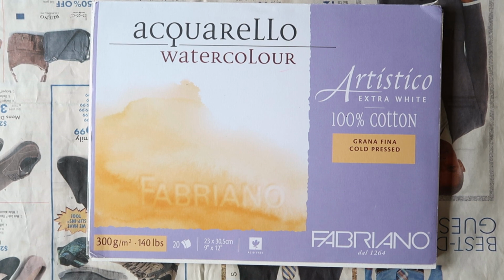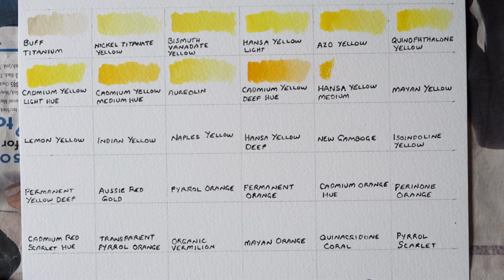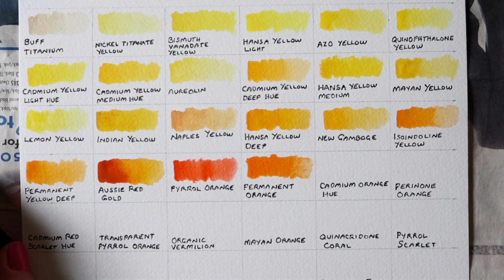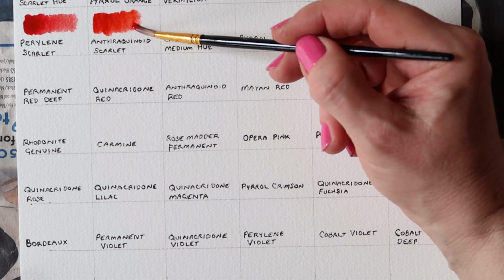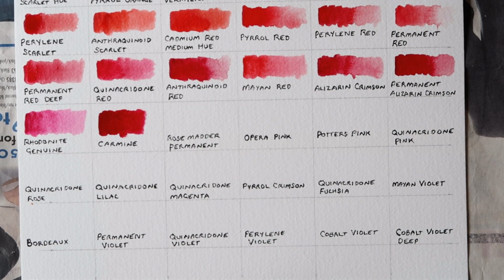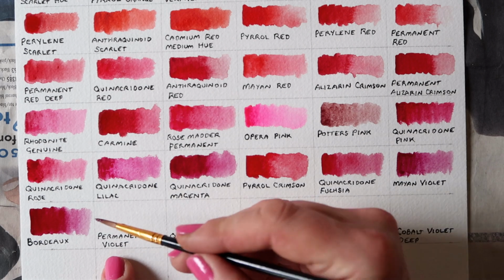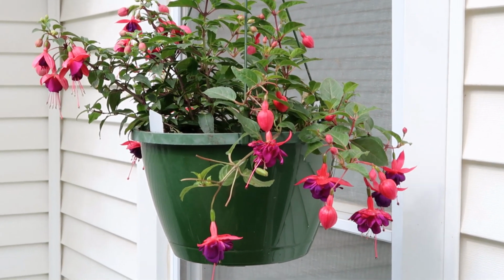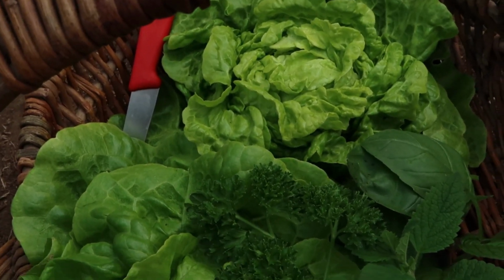Swatching page 1, what did I get at the nursery and a look inside my greenhouse.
Let's continue with page 1 of the Daniel Smith complete dot card collection and also see what I got on my recient trip to the plant nursery.